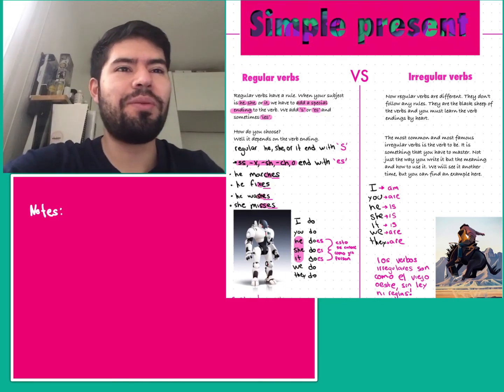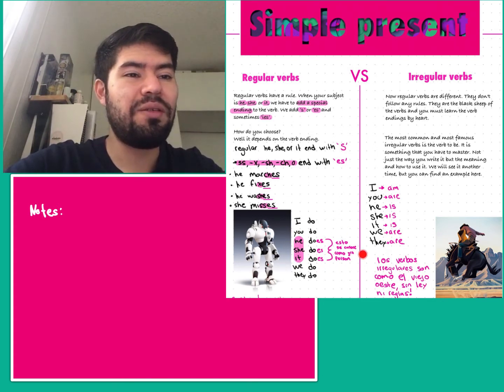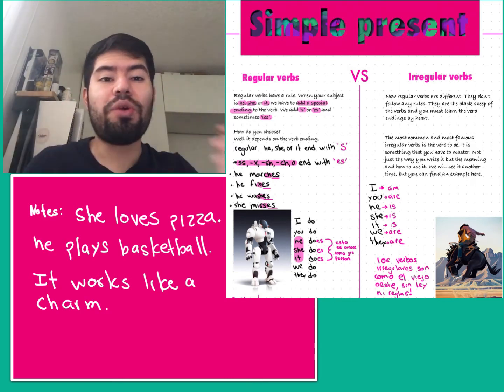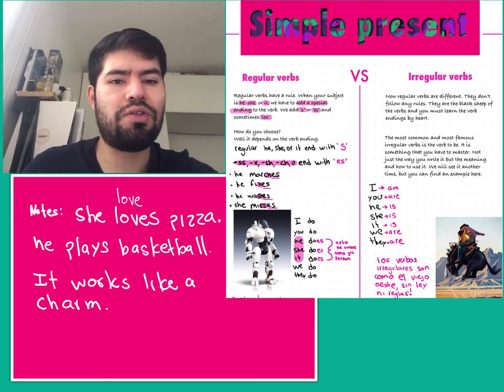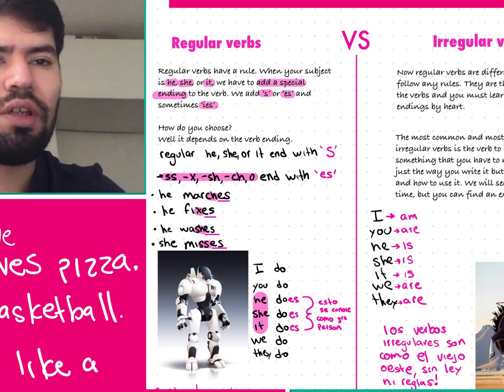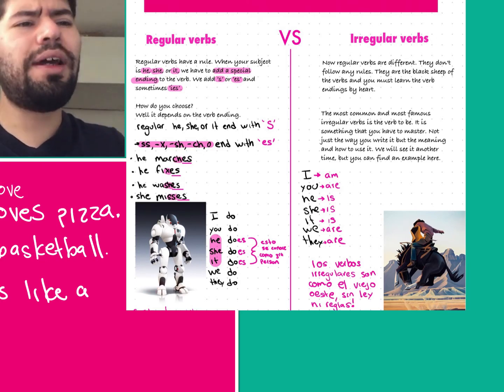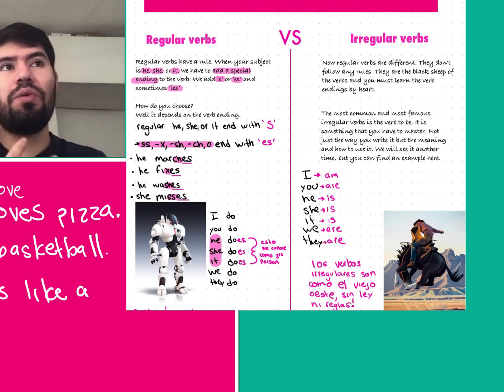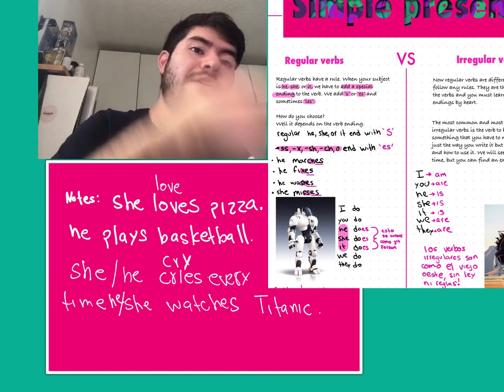Simple present como lo puedes usar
In this video you can find the basic grammar to the simple present. Un video facil y sencillo para que puedas ver como funciona el presente simple. Este es el segundo video de esta serie del presente simple entonces no te pierdas el anterior.

Puedes seguirnos en instagram y si te interesan clases de inglés no dudes en contactarnos en nuestra página.